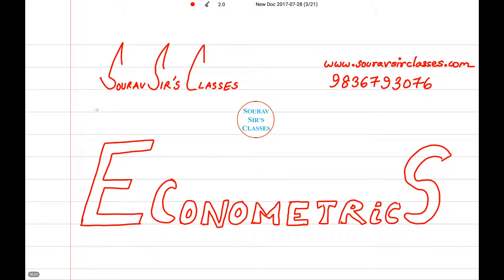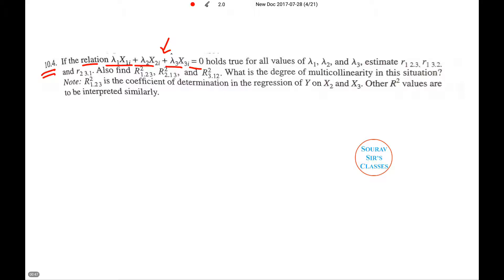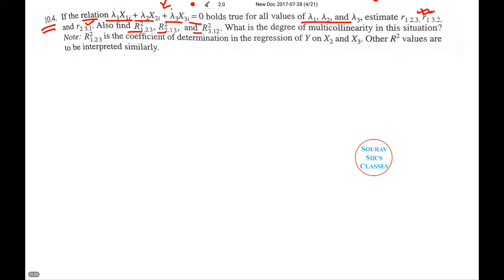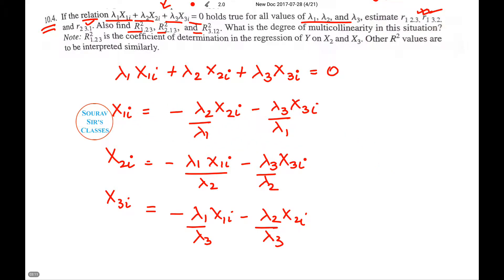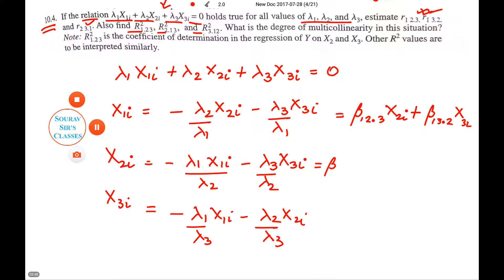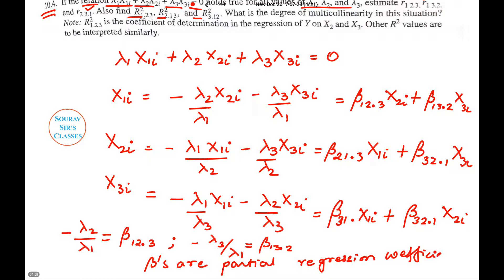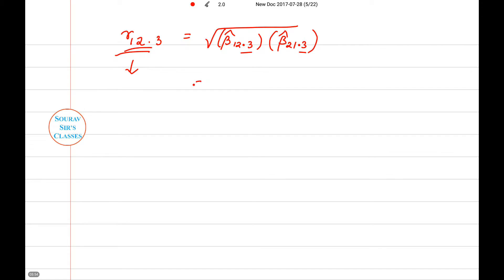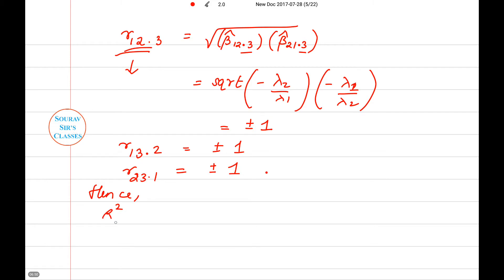ECONOMETRICS calculation of coefficient of determination in the regression bsc+entrance+isi+dse+jnu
econometrics academy,
econometrics analysis,
econometrics and operations research,
econometrics assumptions,
econometrics autocorrelation,
econometrics by example,
econometrics calculation,
econometrics course video,
econometrics data,
econometrics explained,
econometrics gujarati,
econometrics khan academy
econometrics simple linear regression model,
linear regression model analysis,
linear regression model econometrics,
coefficient of determination and correlation,
coefficient of determination and standard error of the estimate,